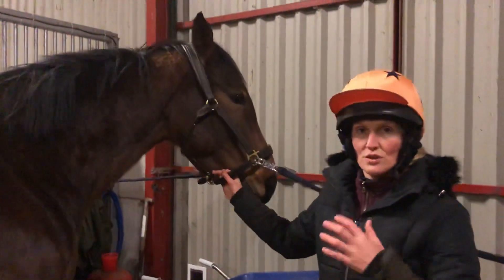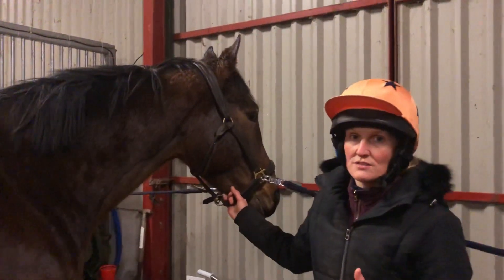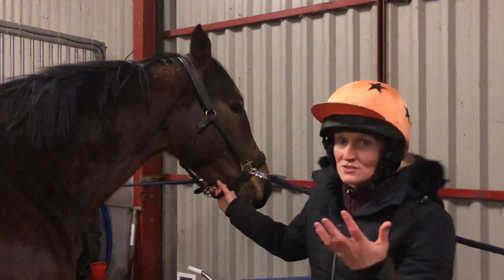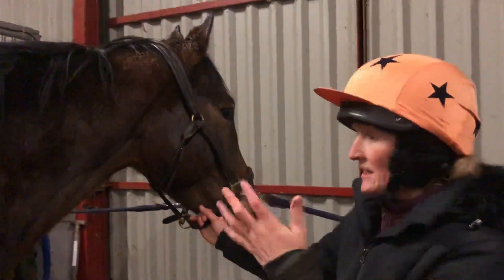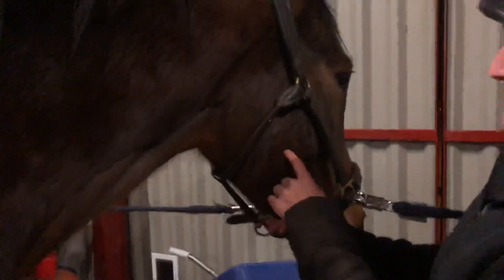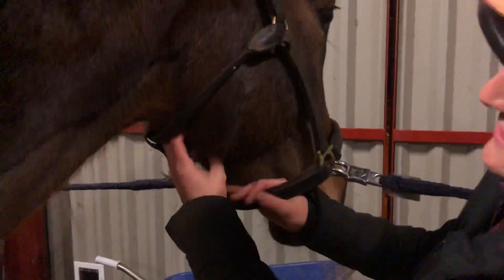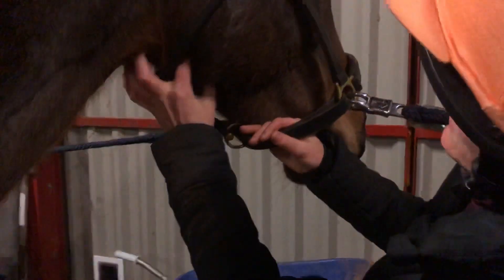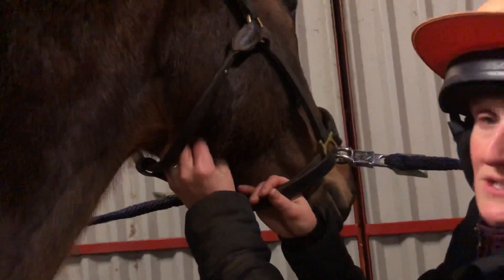Submandibular lymph nodes in the horse